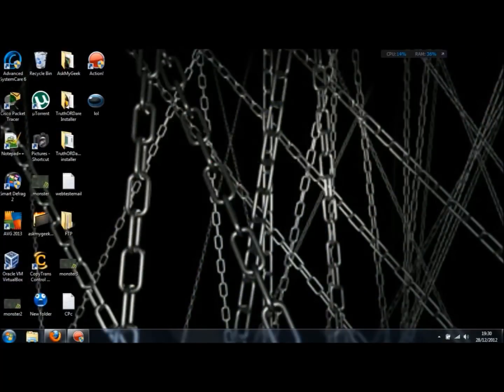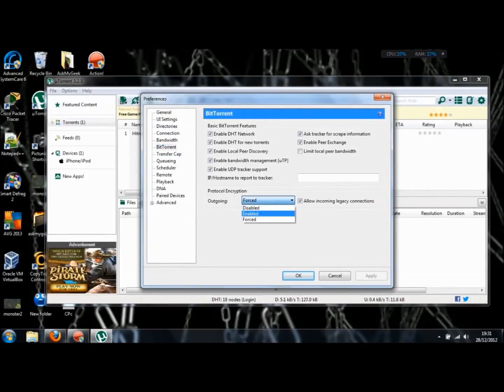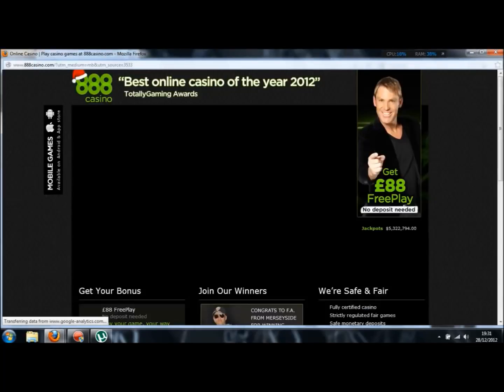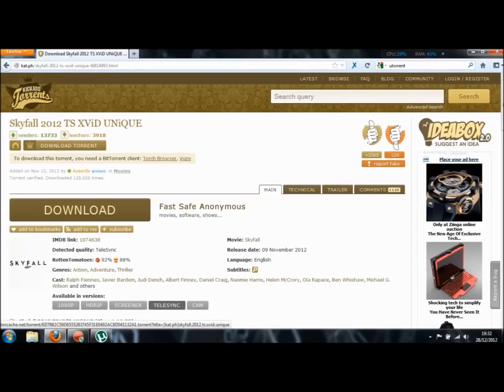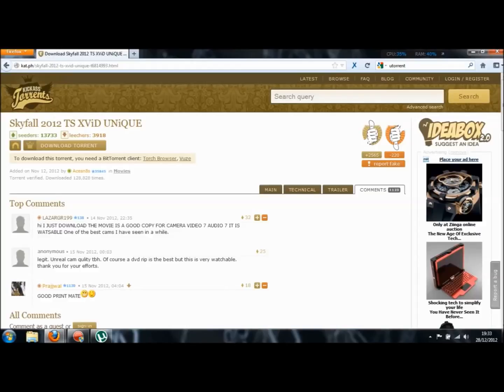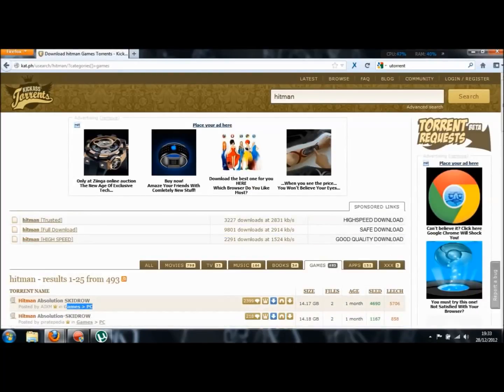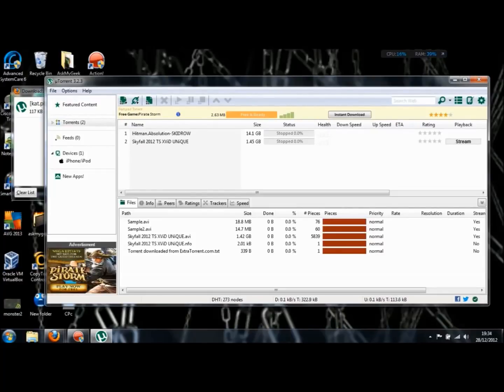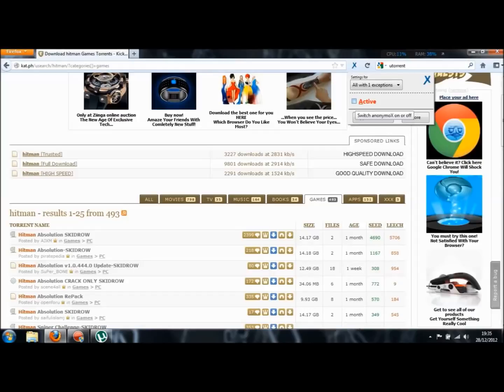HOW TO FREE DOWNLOAD MOVIES WITH KICKASS TORRENT!